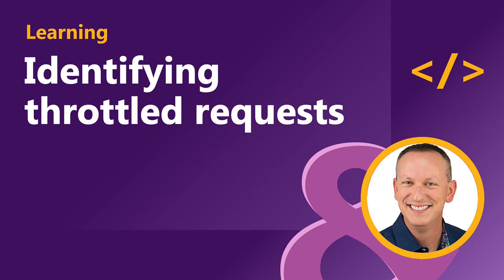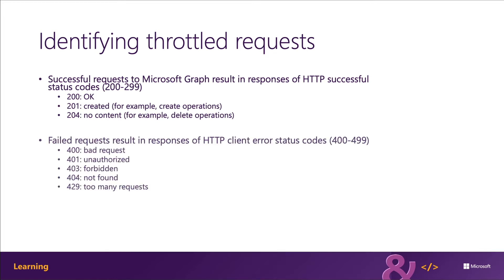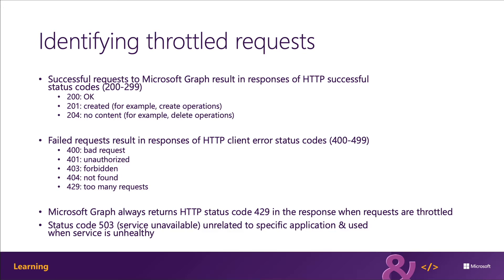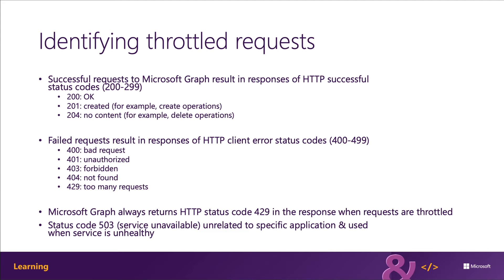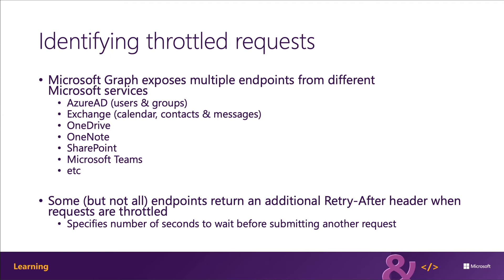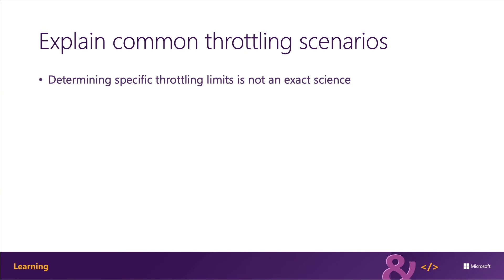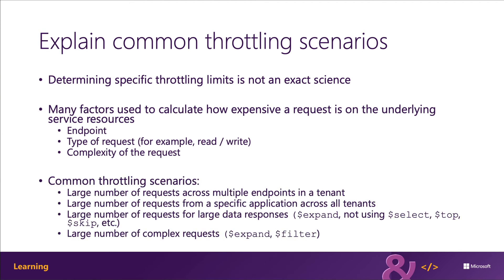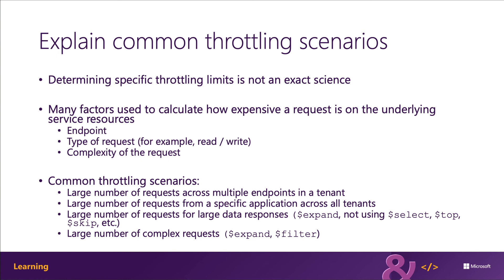Identifying throttled requests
In this video, you'll lwarn what throttling is and how to identify Microsoft Graph is throttling your requests to maintain a healthy and responsive service.

This video is part of a series in a playlist and is associated with a Microsoft Learning module: 'Optimize network traffic with Microsoft Graph'.